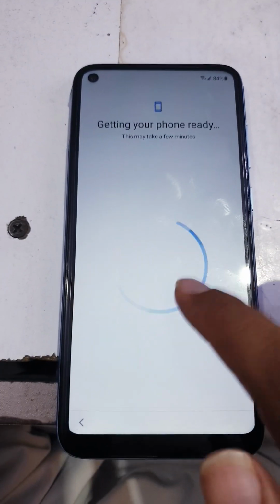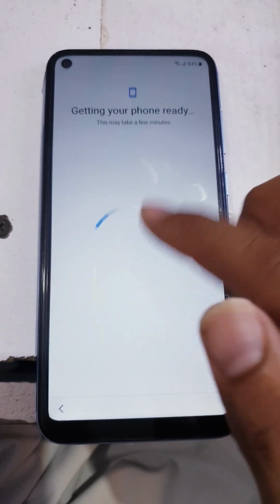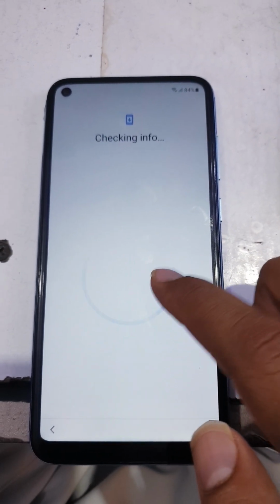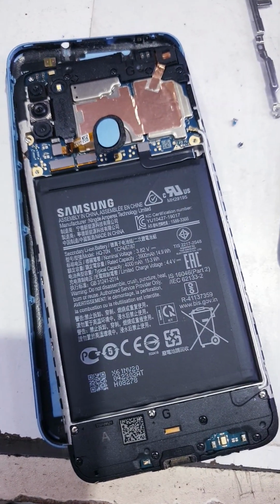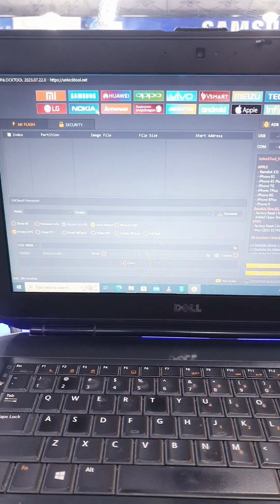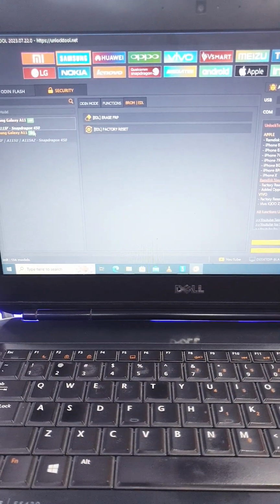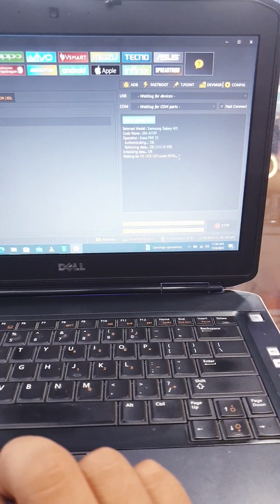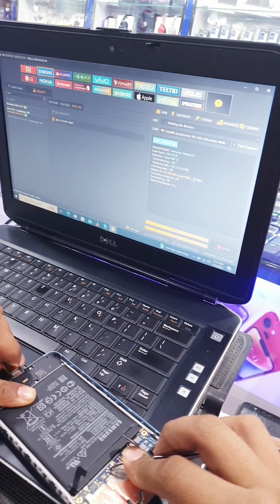Samsung Galaxy A11 (SM-A115F) FRP Lock Guide | Google Verification Process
In this video, we explain the FRP (Factory Reset Protection) lock removal process for the Samsung Galaxy A11.
If your device is stuck on Google Account Verification after a factory reset, this guide walks through the official process, requirements, and important precautions before attempting any unlock procedure.
📌 What You’ll Learn:
• What FRP lock is and why it appears
• Google account verification requirements
• Preparation steps before unlocking
• Common mistakes to avoid
• Professional recommendations for safe servicing
⚠️ This content is for educational and informational purposes only. Always verify device ownership and follow local laws and platform policies before performing any unlocking process.